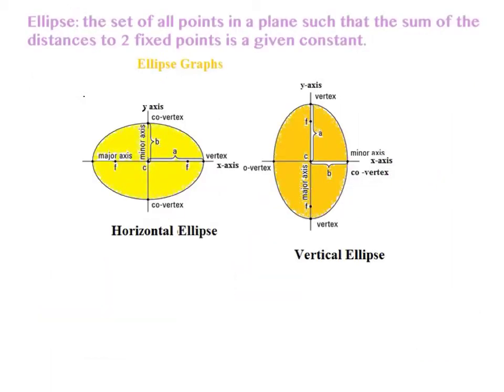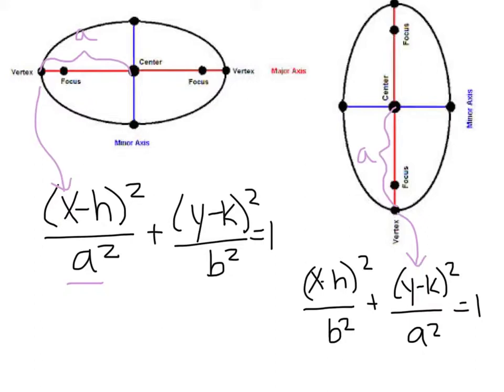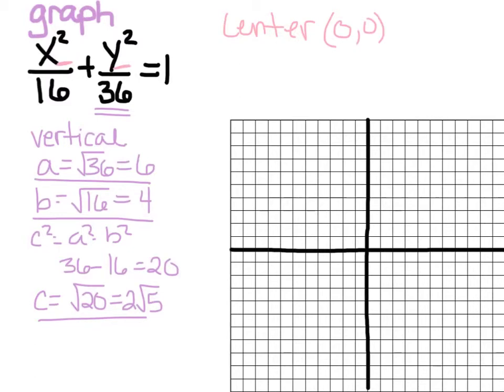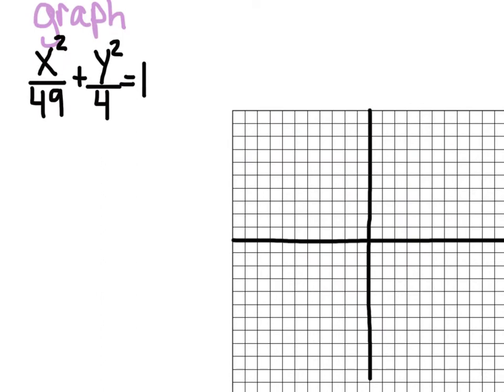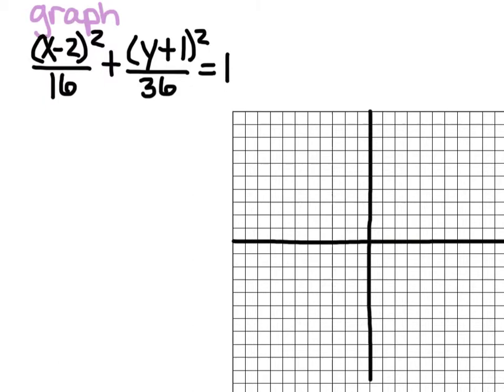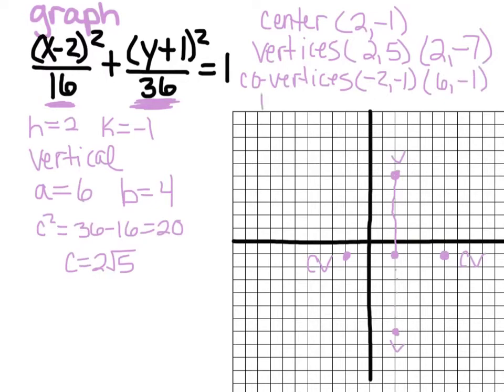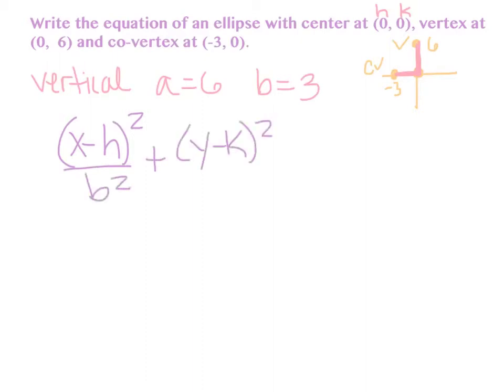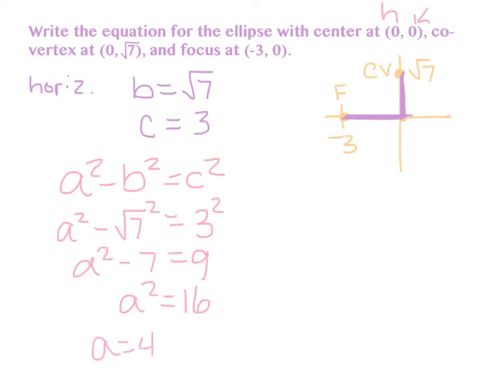Level Algebra 2 Video - Ellipses